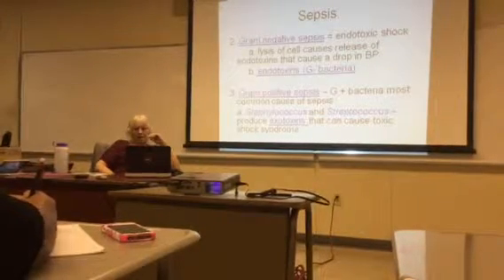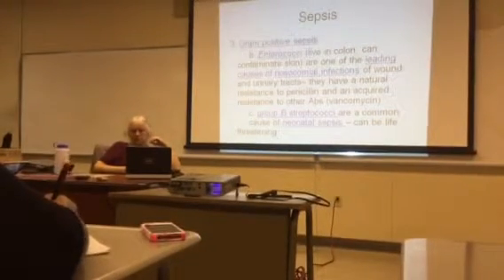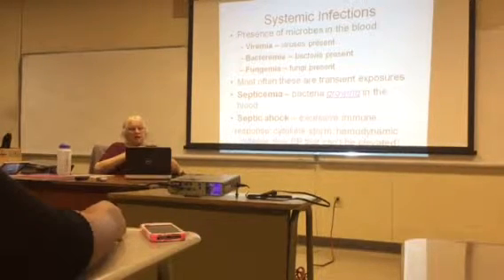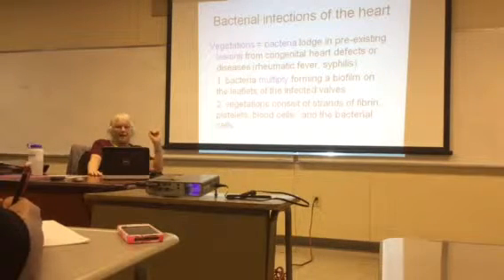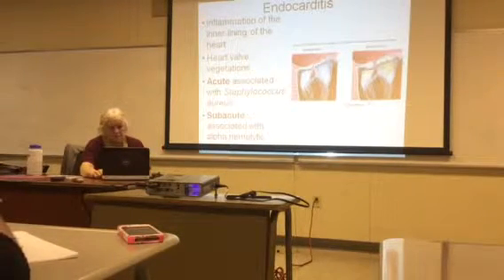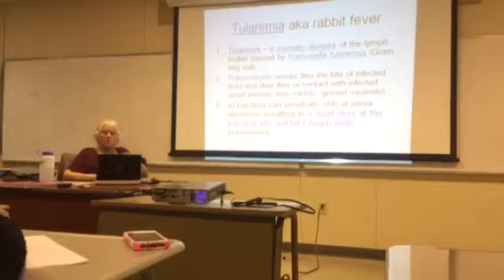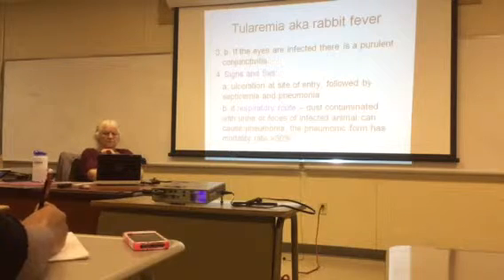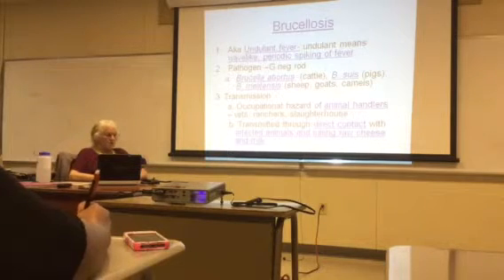Micro 20 chapter 23 part 3